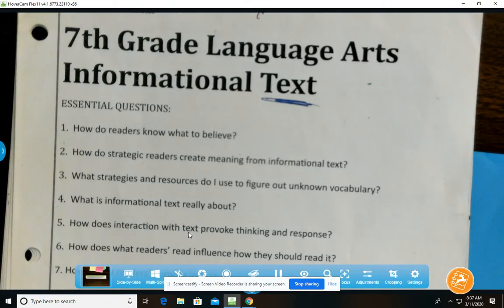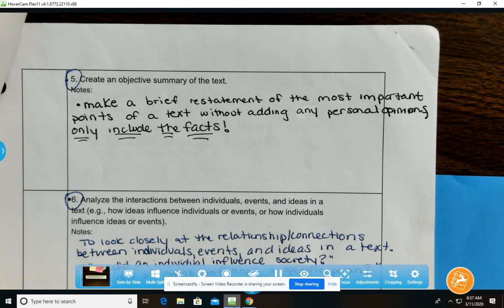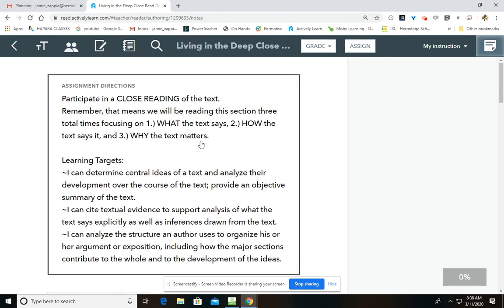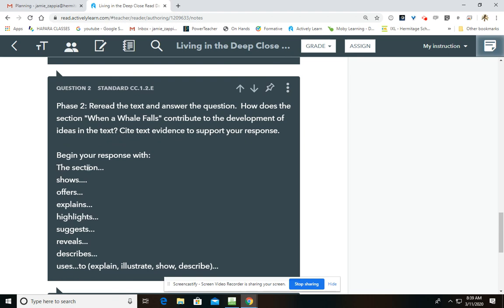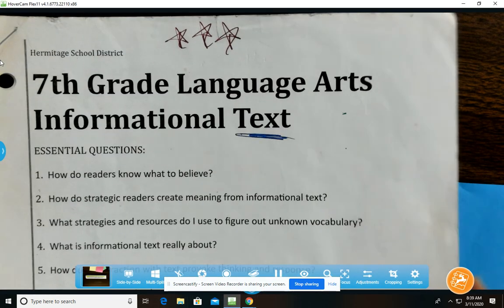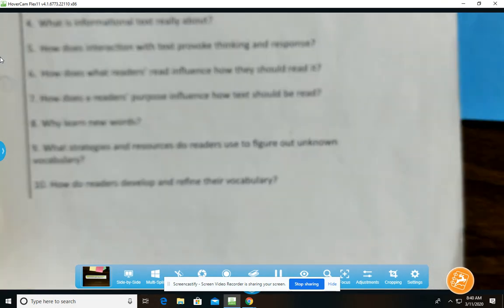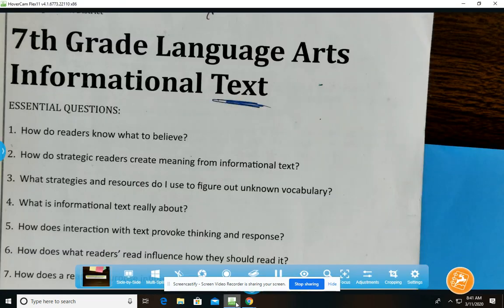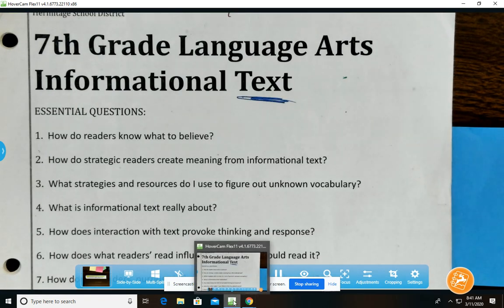Living in the Dark Close Read Day 1